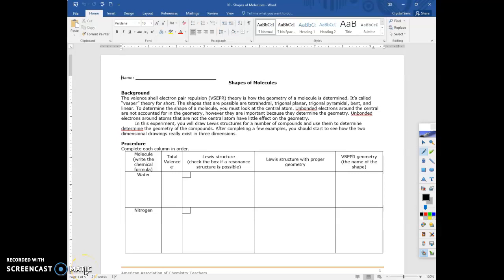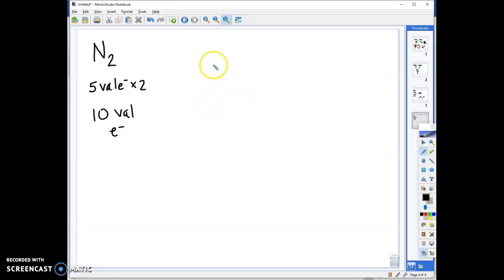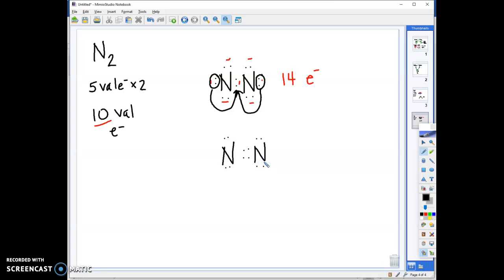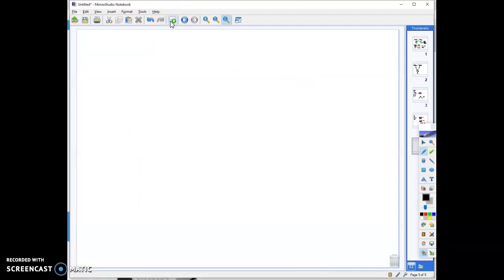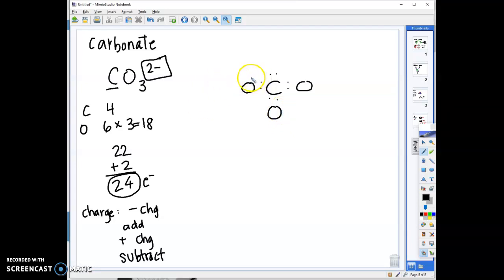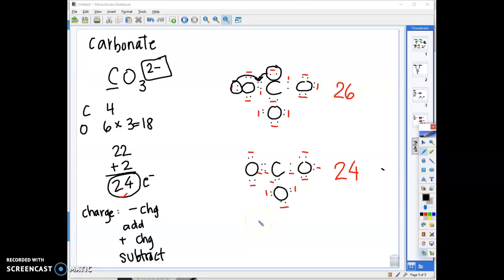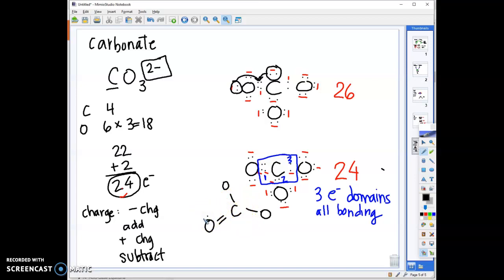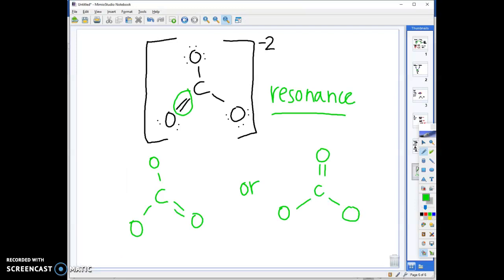Shapes of Molecules